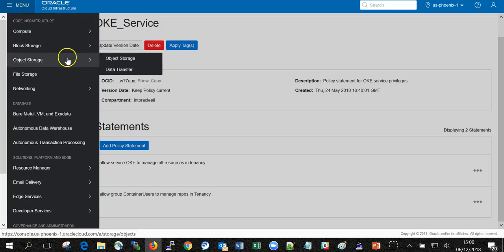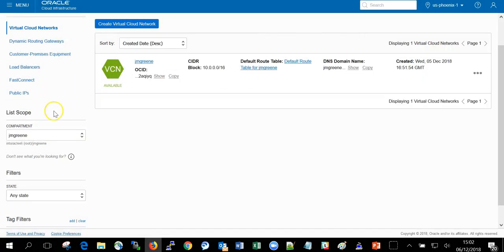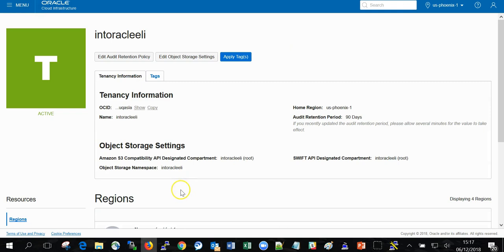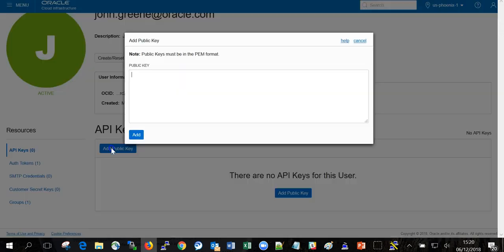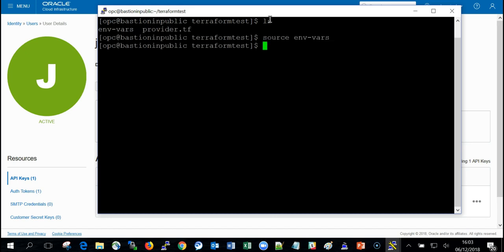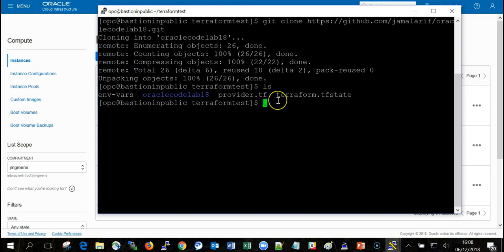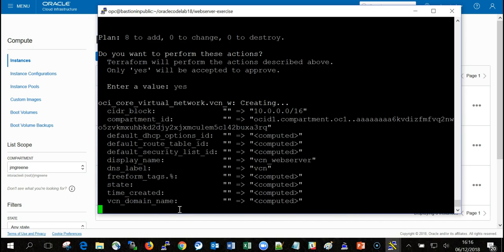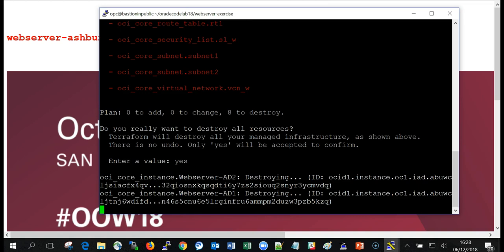Oracle Cloud Infrastructure: Setup Webservers with Terraform